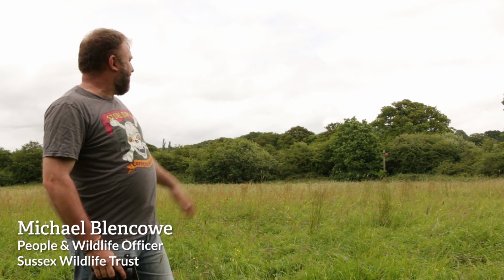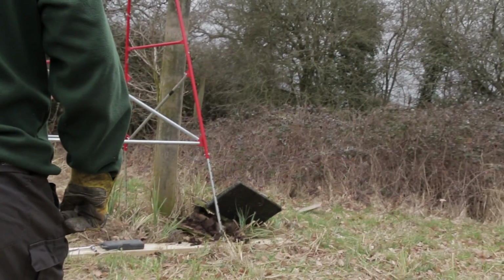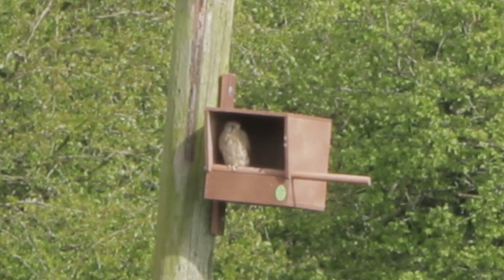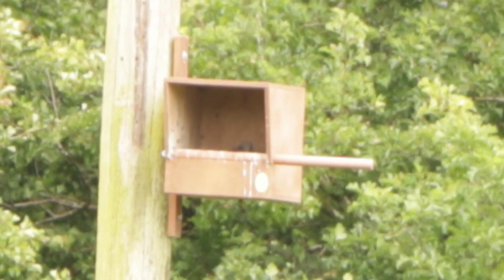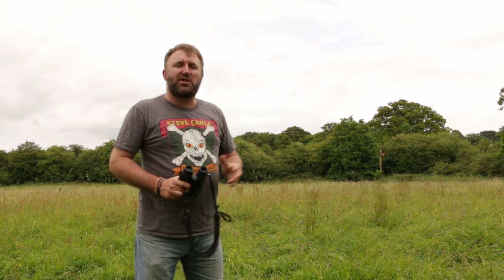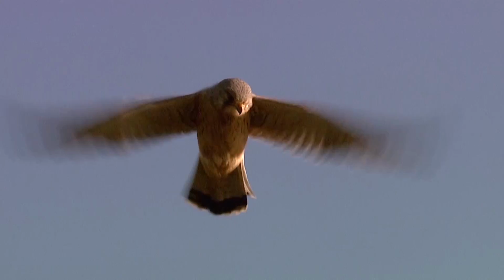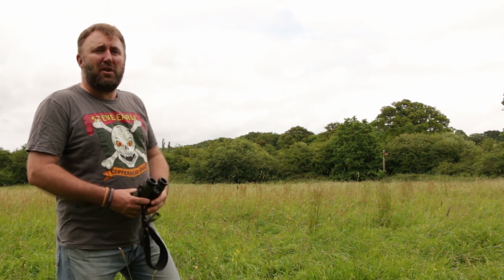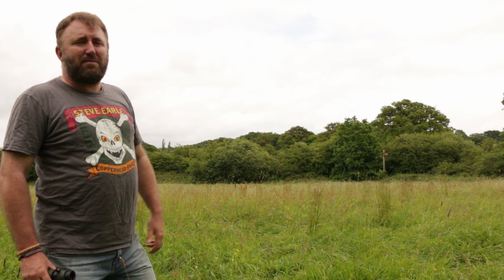Kestrel Box success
We had to replace to kestrel box at Woods Mill nature reserve earlier this year, find out if the kestrel's took to their new home